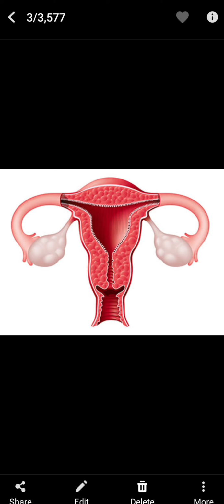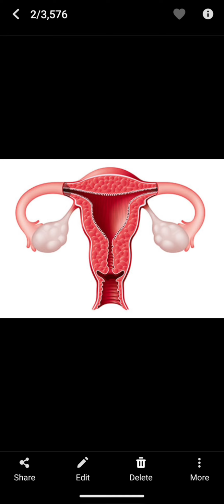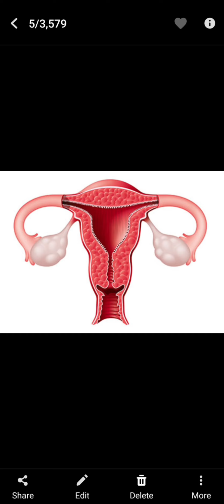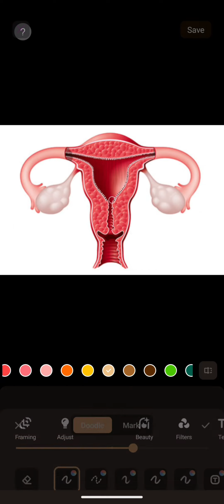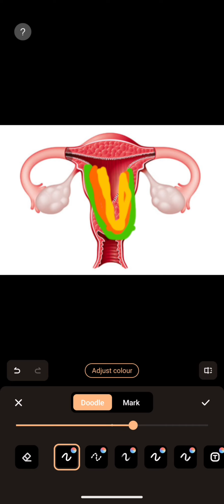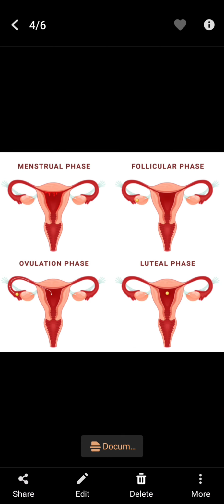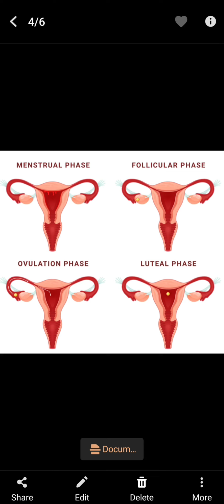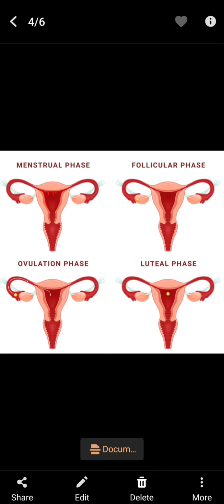[EASY] Menstrual Cycle | Uterine Cycle | Ovarian Cycle | Phases | Nursing Lecture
Nursing lecture about Menstrual Cycle and its phases.